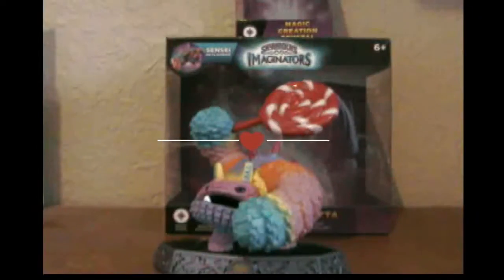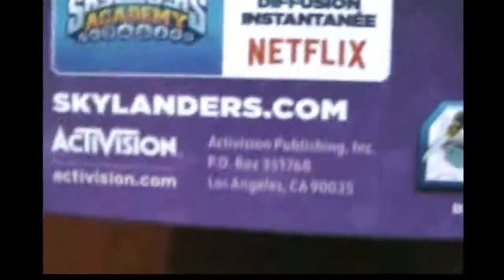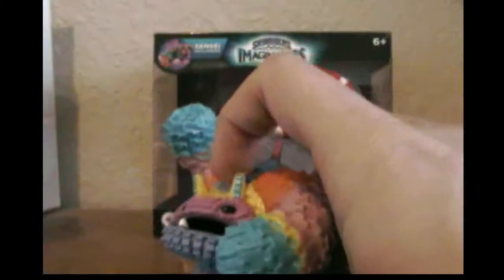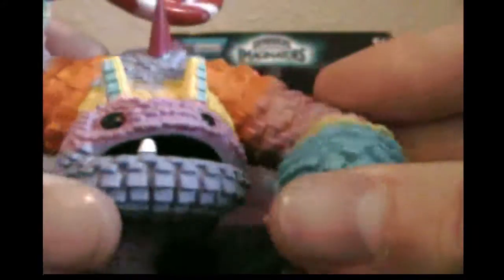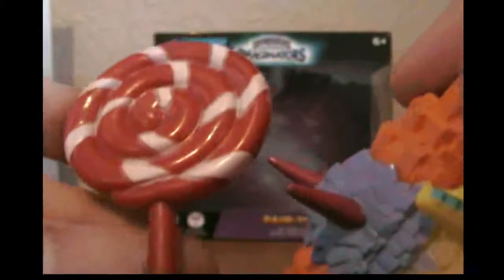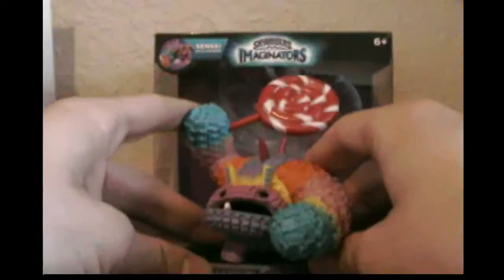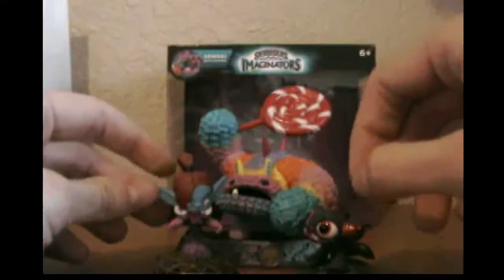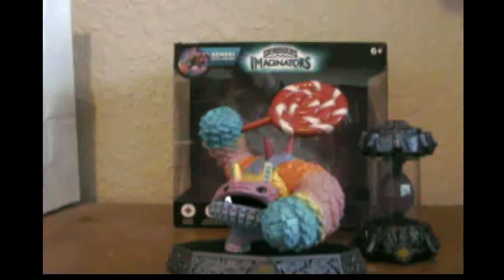(Cool Robert Reviews) Skylanders Imaginators Pain-Yatta